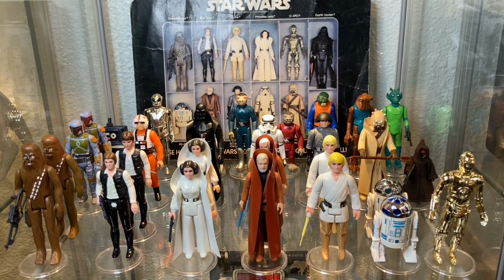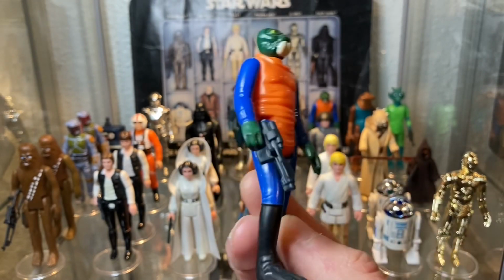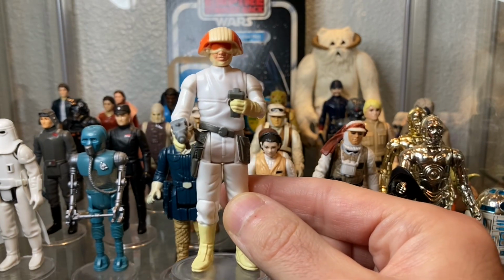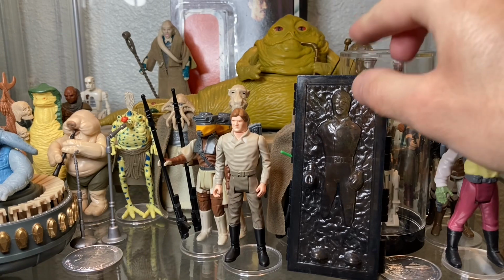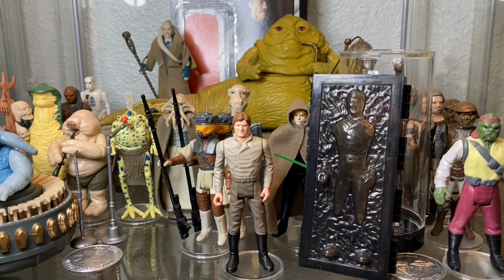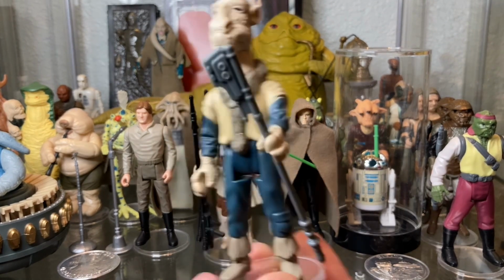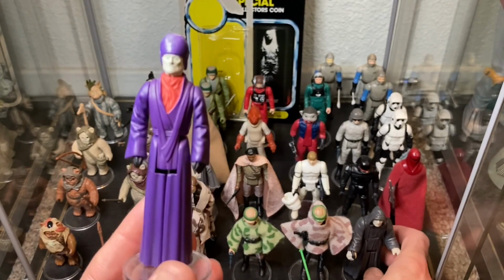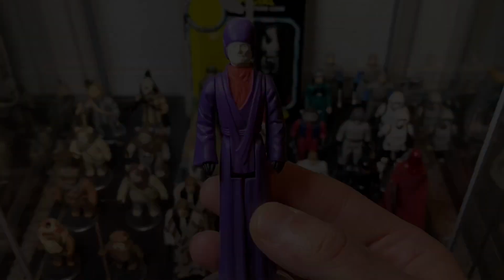Top 5 Worst Vintage Kenner ‘Star Wars’ 3 3/4” Action Figures 1977-1985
Everyone loves Kenner Star Wars 3 3/4” action figures. There are so many cool vintage Star Wars figures to collect and obsess over. Favorites like Luke Skywalker, Boba Fett, Darth Vader and Han Solo. But there are also action figures that kids didn’t like or play with. In this video I will tell you the Top 5 vintage Kenner Star Wars figures that I could do without in my collection.

I’m a huge diehard collector of vintage Kenner Star Wars action figures and toys and even I still have figures that I’m not that fond of. These 5 vintage 3 3/4” figures from the original Kenner toy collection are my least favorite in the line and I’ll tell you why.

Grab some blue milk and get comfy because we’re about to get real about some Kenner Star Wars action figures!

I appreciate you checking out the channel and I look forward to chatting with you about ‘Star Wars’ in the comments below.

And Remember, "Collect or collect not. There is no try."